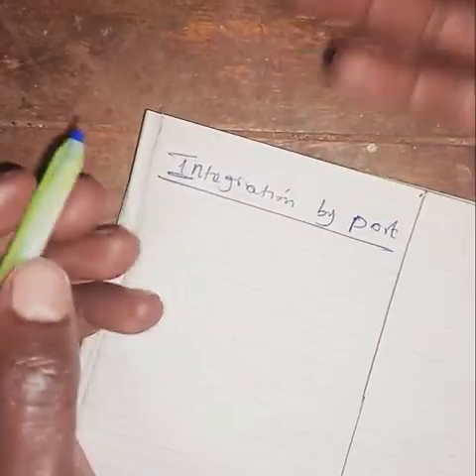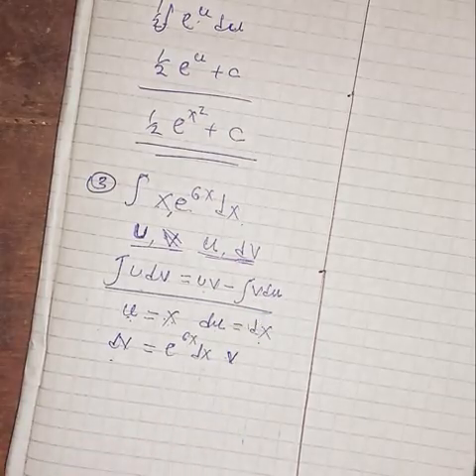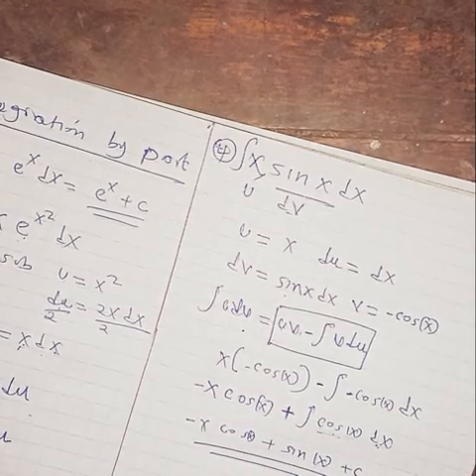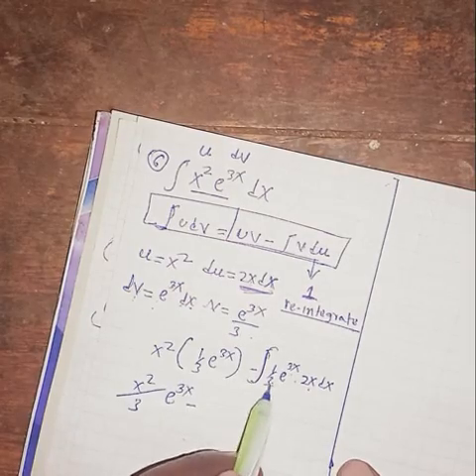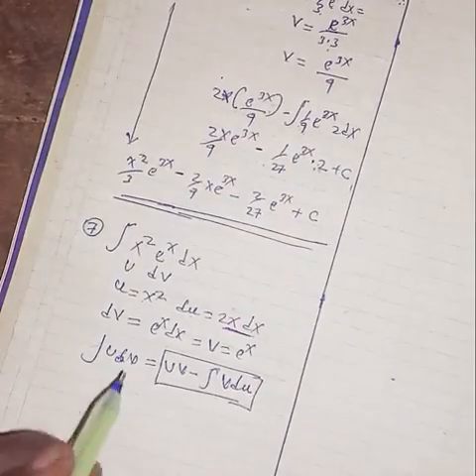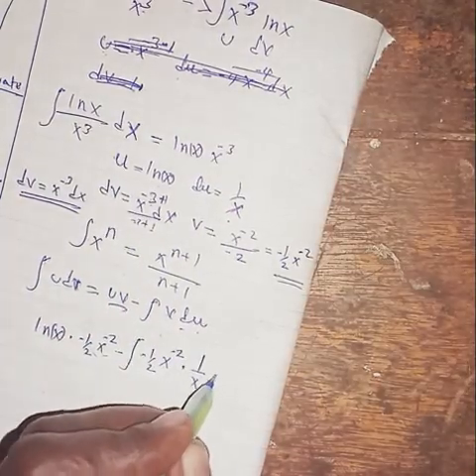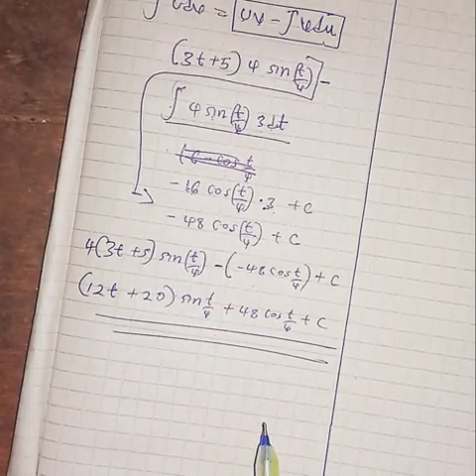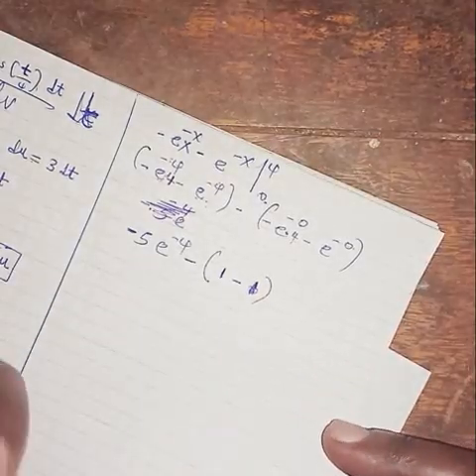Integration by part-calculus 2